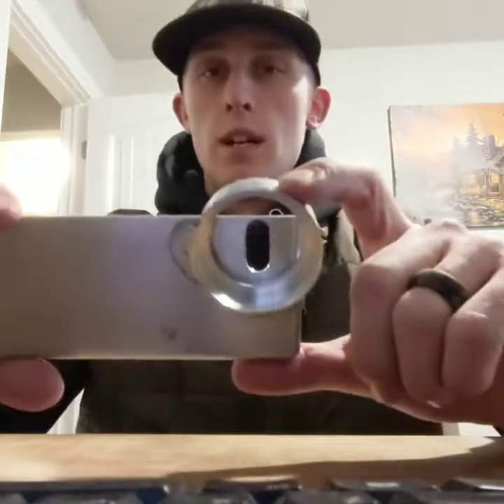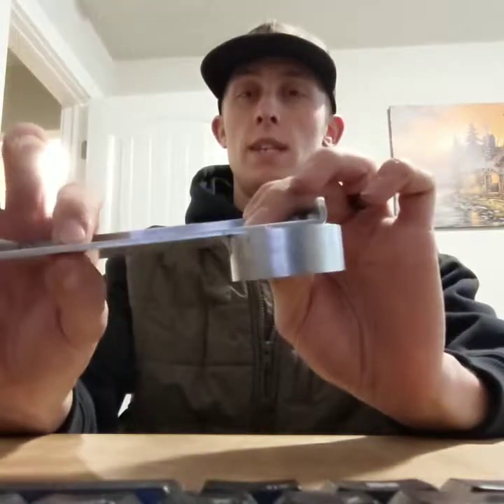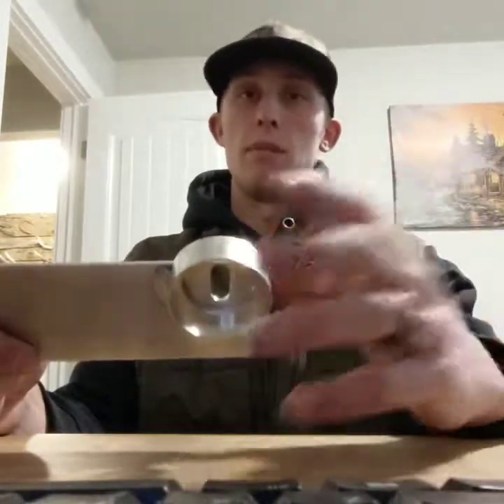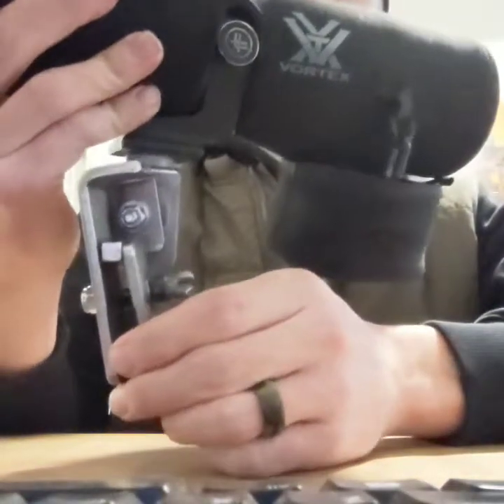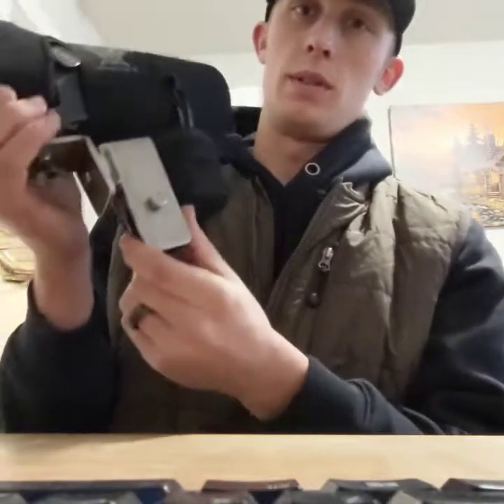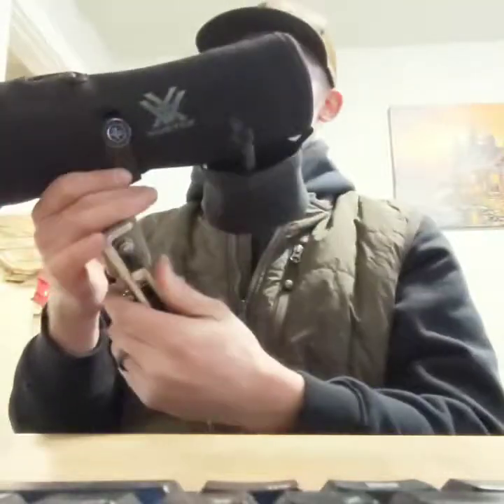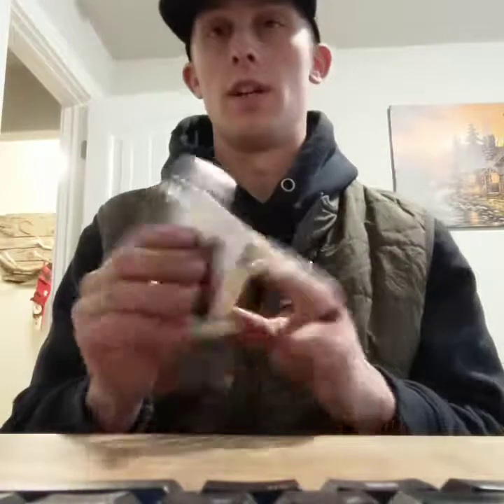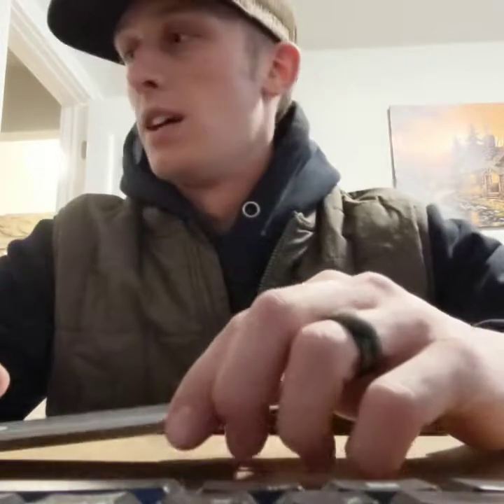DIY PHONE to SpottingScope Adapter+Window Mount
Quick showdown of the custom made phone to scope adapter that can be made to fit any size of eye piece you desire. I made this one to fit my Google Pixel phone in the case! Can be locked in but comes in and out with ease and is great for taking photos and videos.